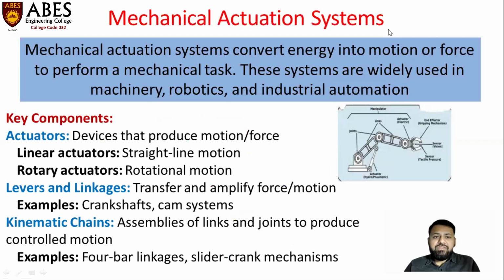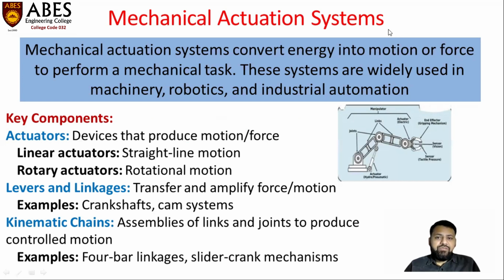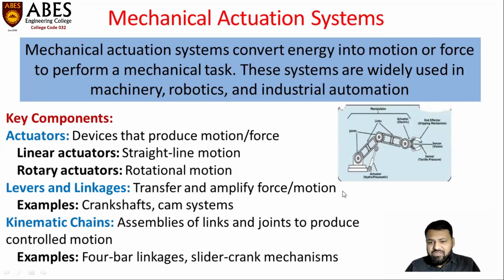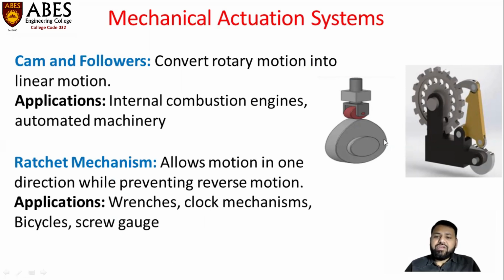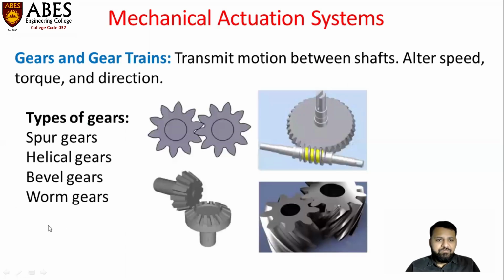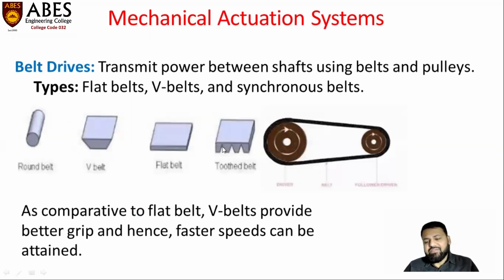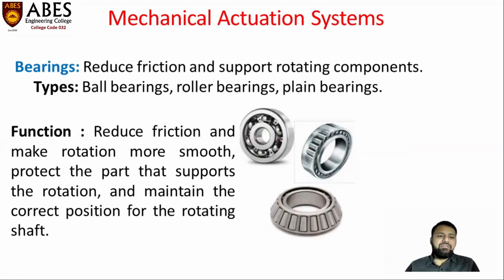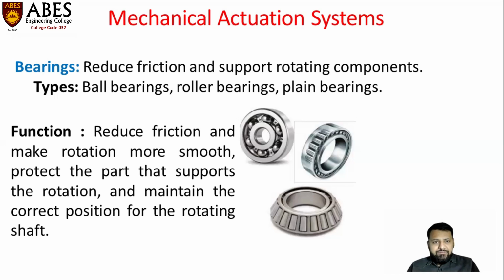Lecture 8 (Unit 5) || Mechanical Actuation System || Fundamentals of Mechanical Engineering (FME)